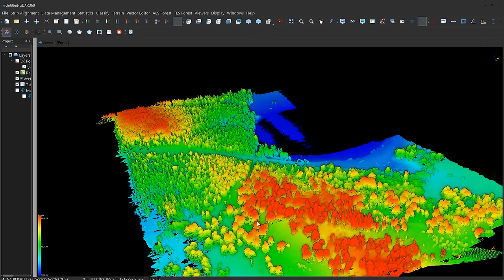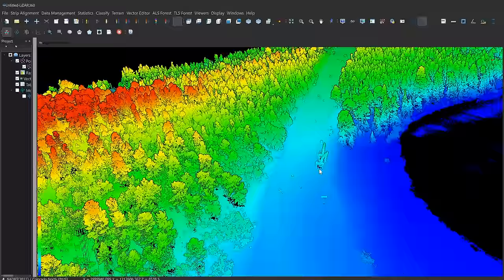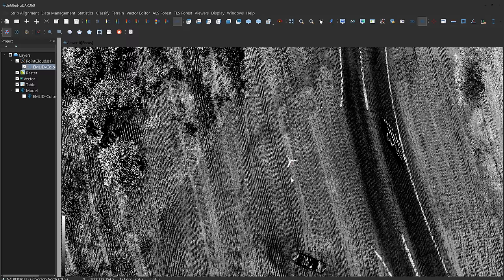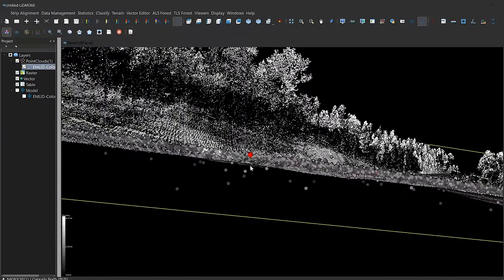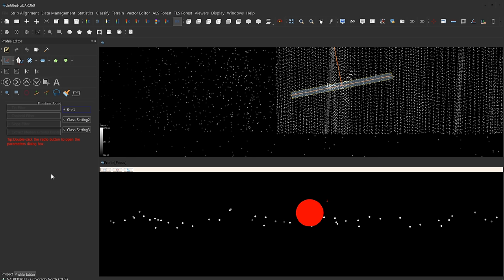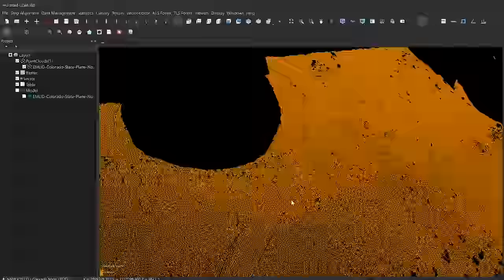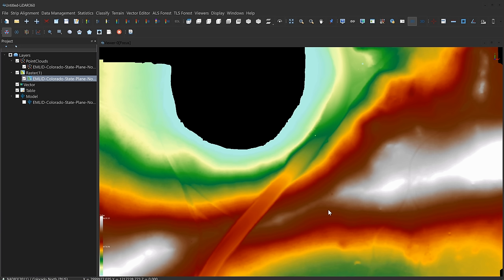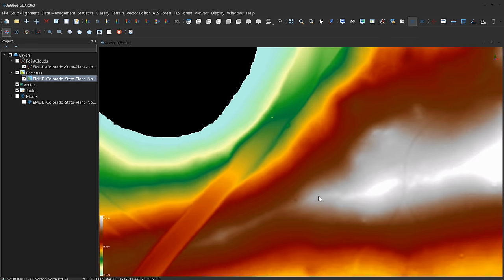What is LiDAR Drone Surveying | Accuracies and Results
If you are interested in LiDAR then please reach out to the ROCK robotic team!  They have the best experts and support to help you get started.